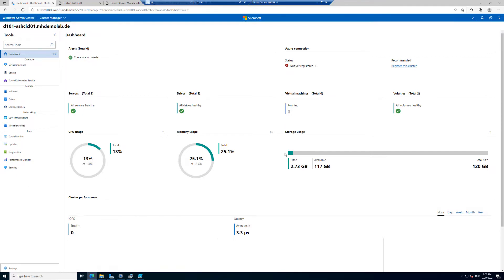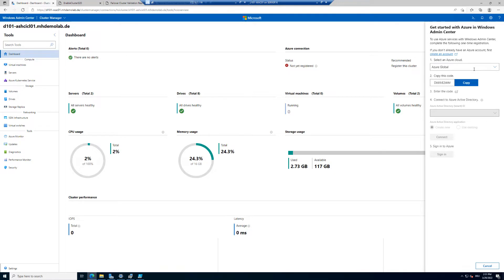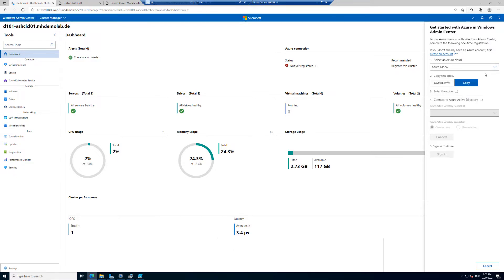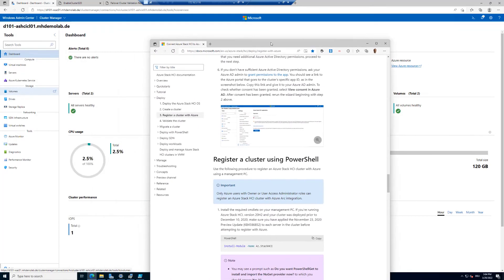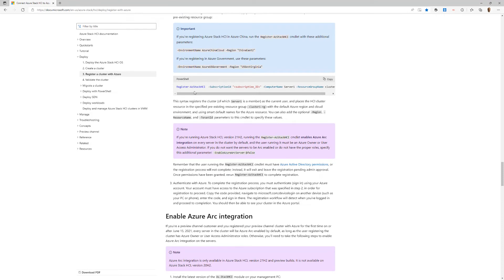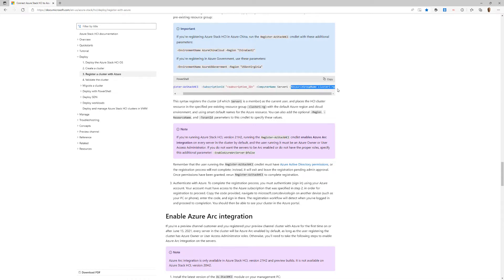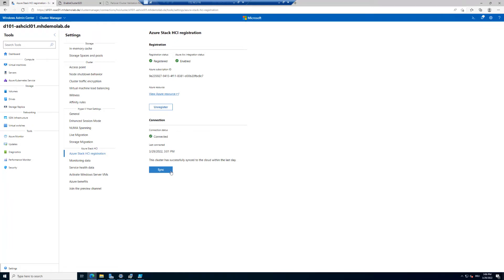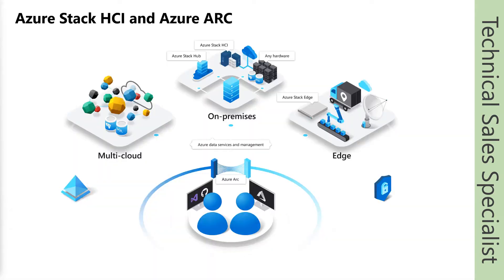ASHCI TSS Part 7: Registering Azure Stack HCI with Azure and configuring Azure Arc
In this session Manfred Helber registered Azure Stack HCI to Azure and configured Azure Arc.